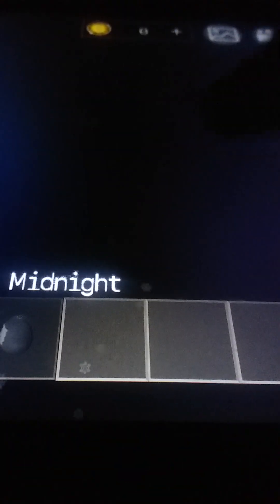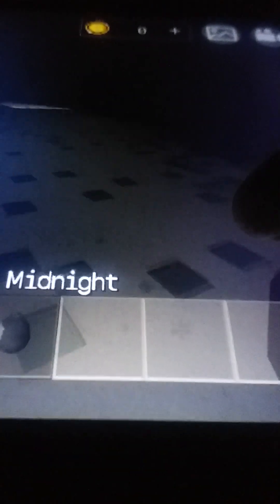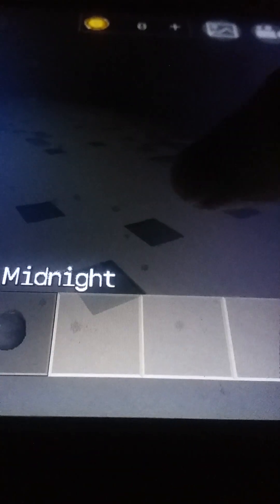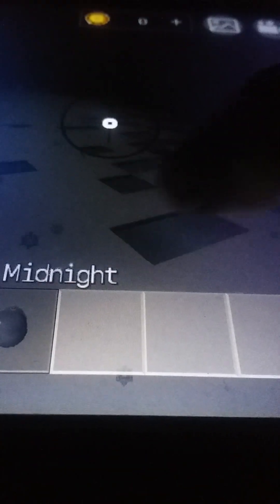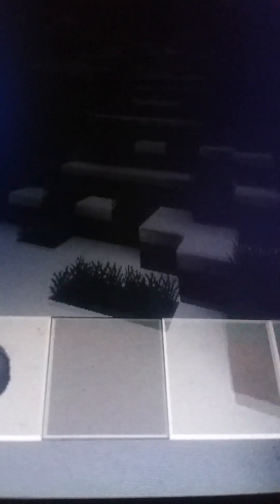horses bear wolf donkie flakes